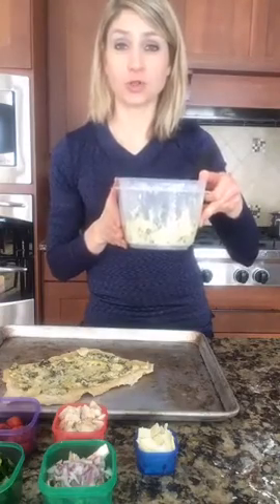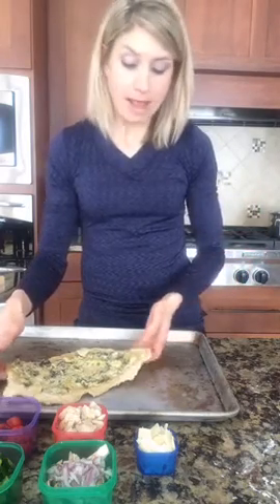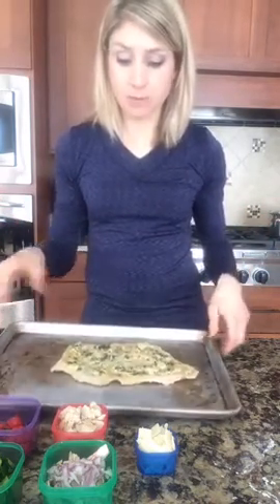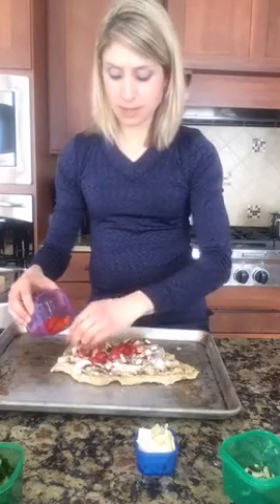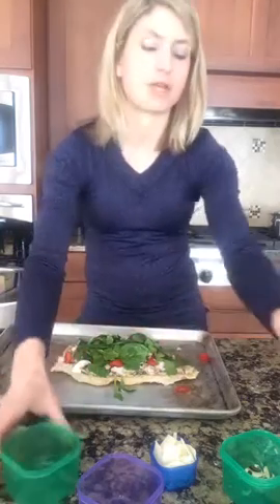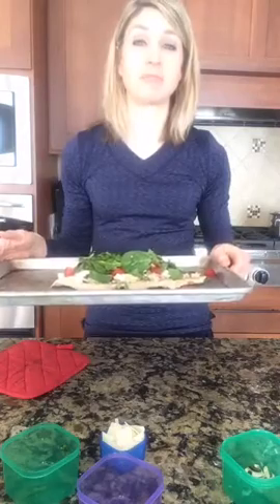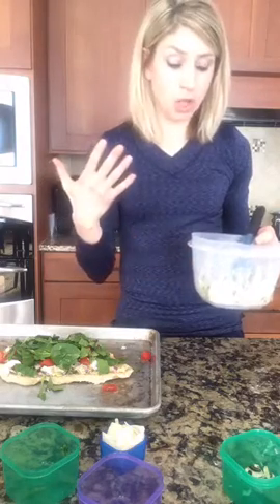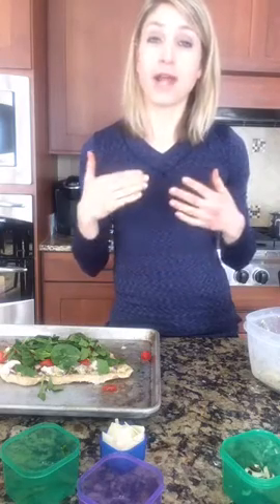Super Bowl hangover leftover Feb 7